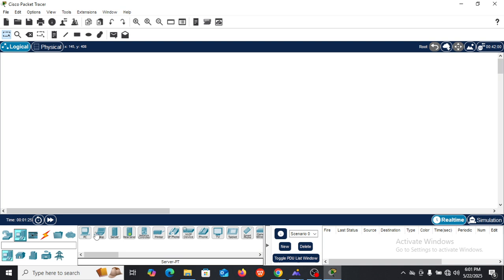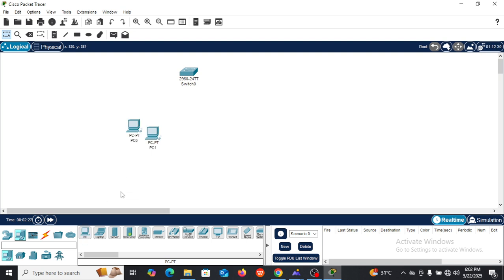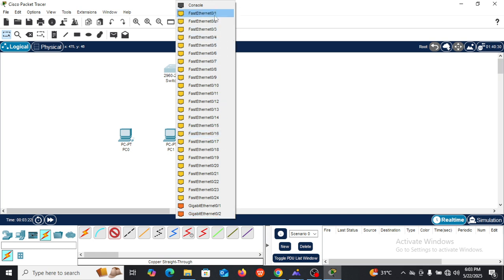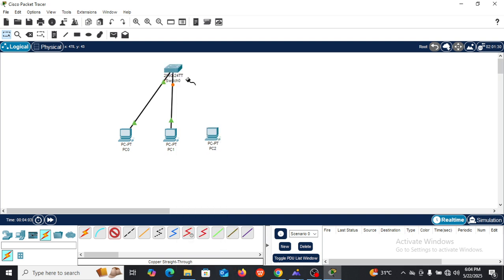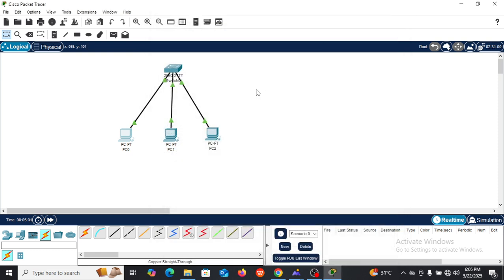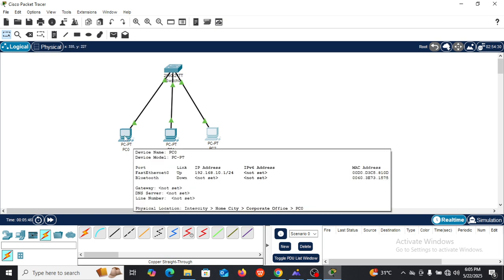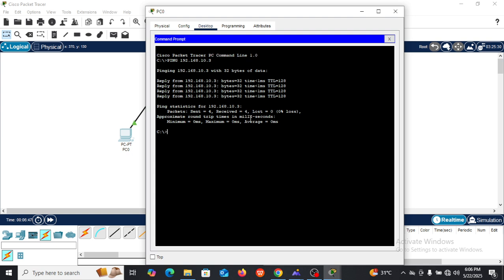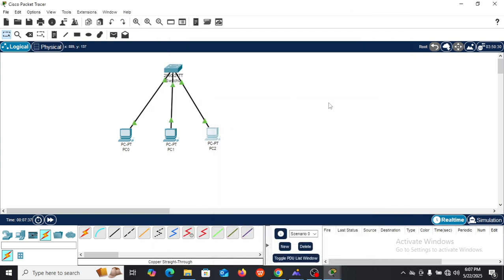HOW TO SET UP A LAN NETWORK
local area network set up